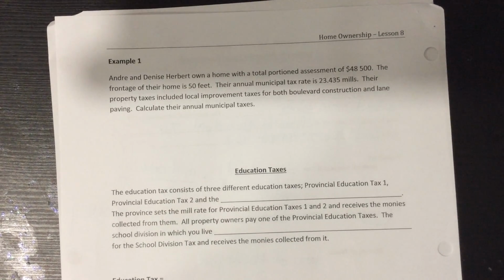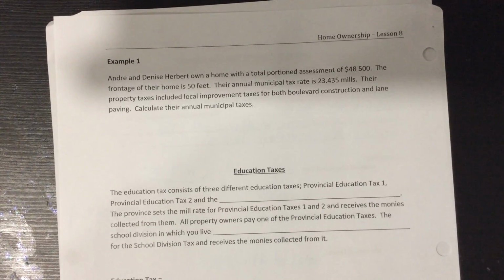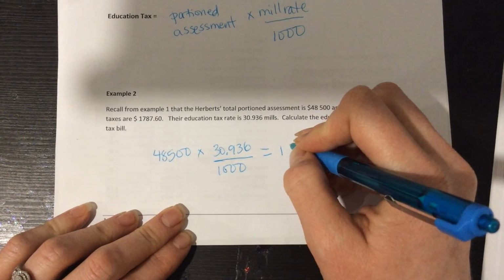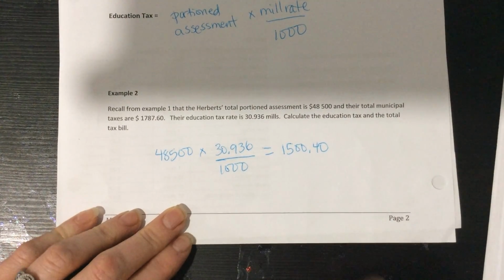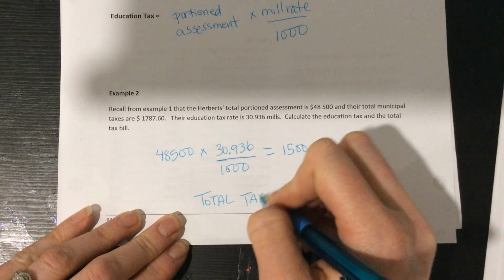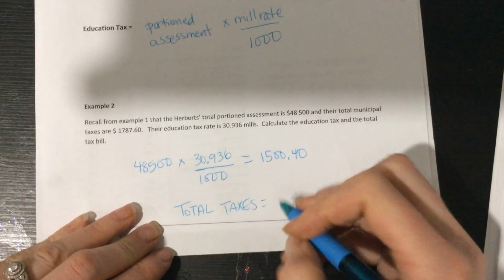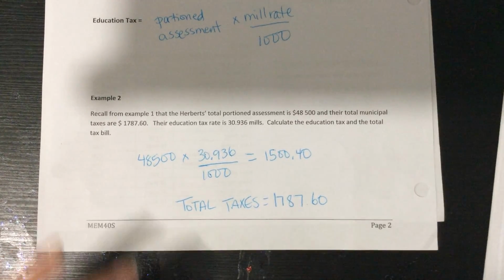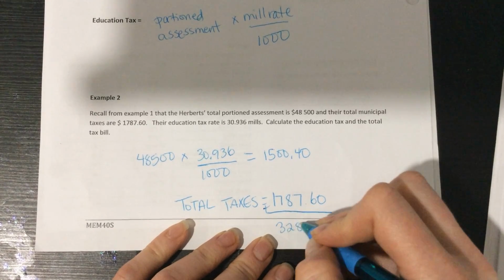Home Finance Lesson 8